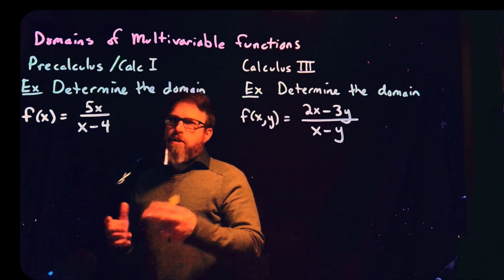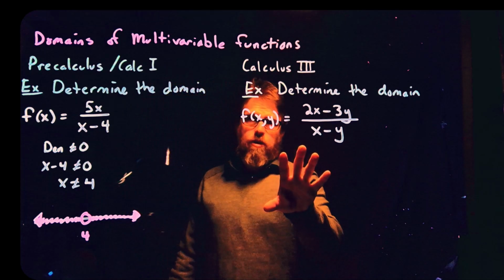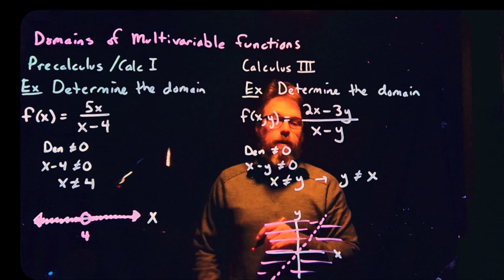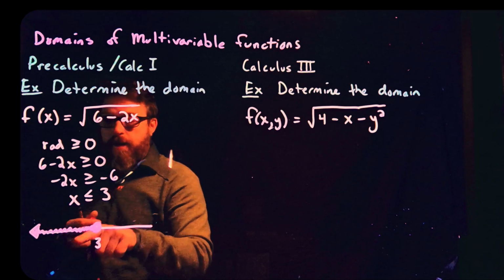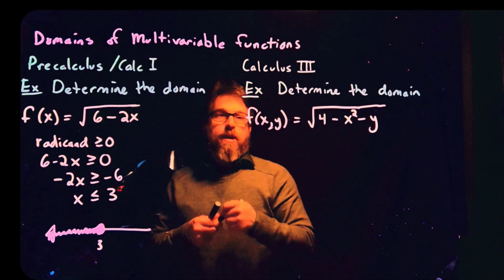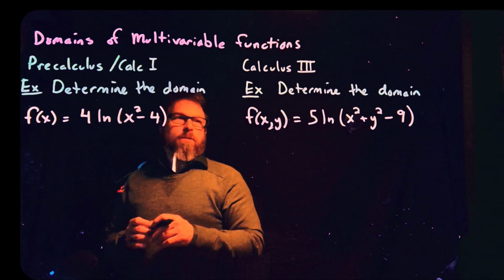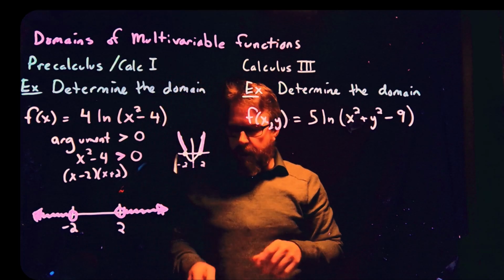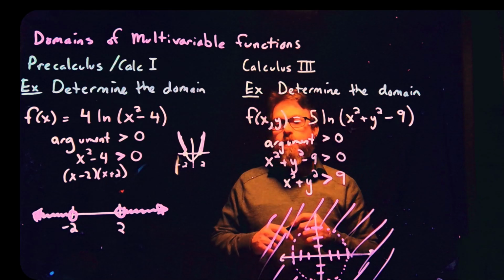Domains of Multivariable Functions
This video explores the relation to finding domain in precalculus and calculus I to finding domains in calculus III. I show the algebraic and graphical relation  these functions have in two dimensions and how this extends to three dimensions.